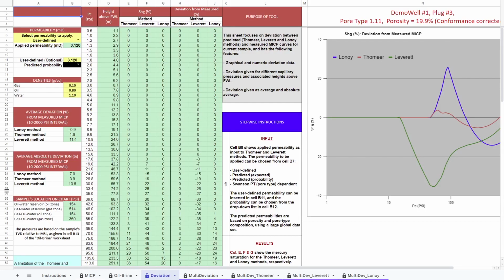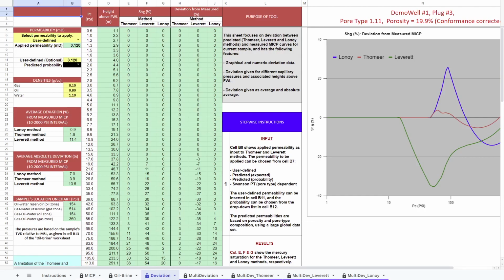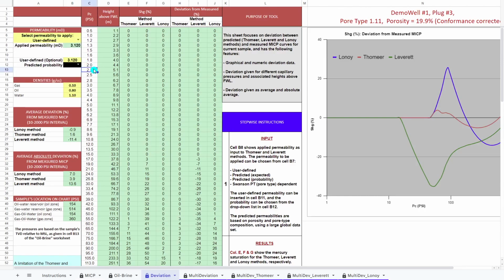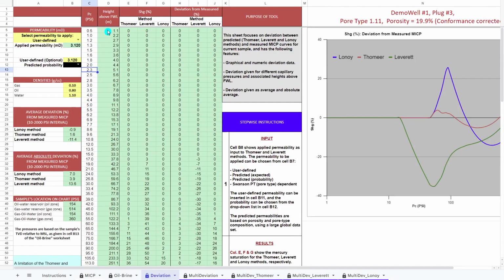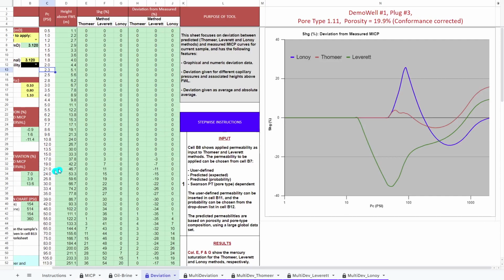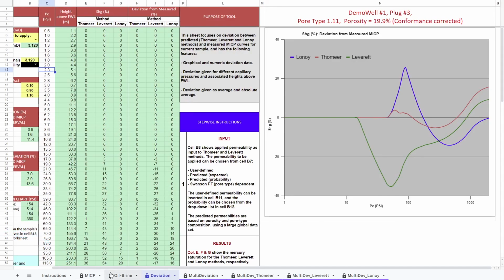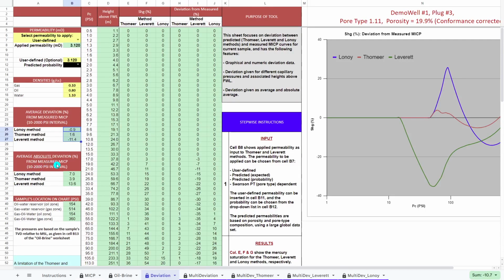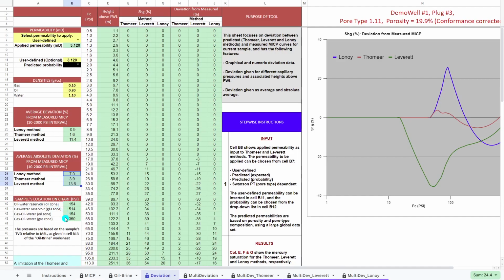CARP 4.9-3, part 4: MICP User Data.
This is the fourth in a series of five videos illustrating a prediction tool for MICP curves.  The video shows how we can compare the measured MICP curve with MICP curves predicted from the Leverett, Thomeer & Lonoy averaging methods. This is carried out by comparing the deviation of predicted curves versus measured curve at different pressures & associated heights above the FWL. In other words: We measure the prediction error of the different averaging methods.

The predictions are carried out using interactive tools in CARP (Carbonate Reservoir Properties Tools).